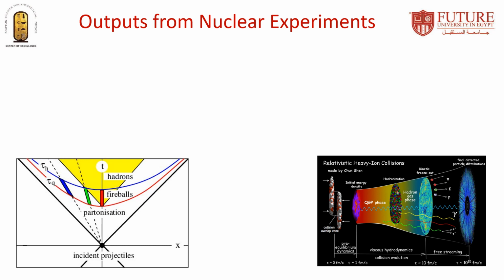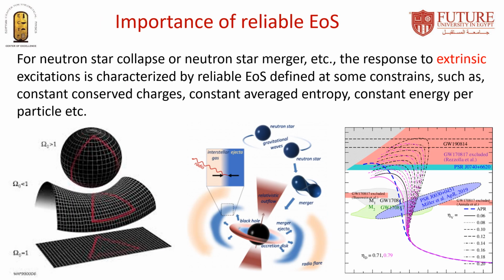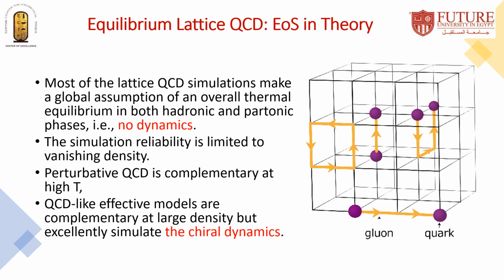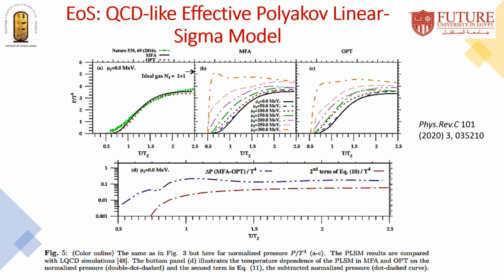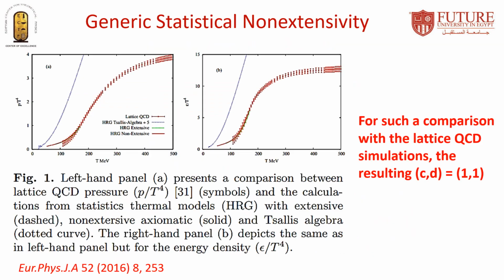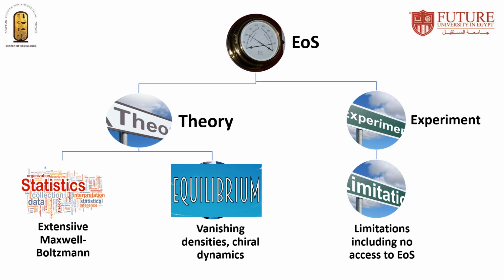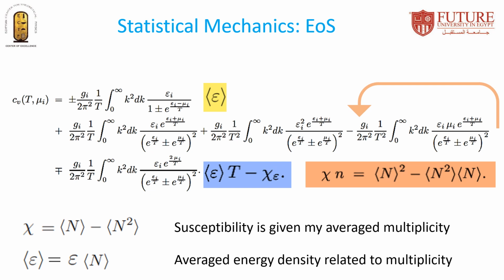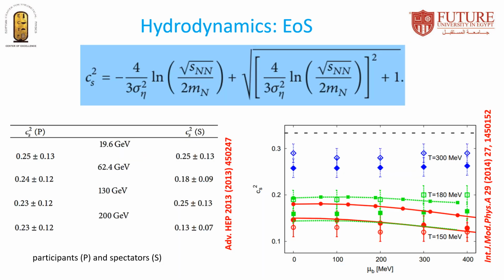محاضرة عن مقترح لكيفية إجراء القياسات المعملية لدالة الحالة في تجربة المادة الباريونية المكثفة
من المهم إدراك أن التجارب النووية تقتصر في قياساتها على للهادرونات واللبتونات في الحالات النهائية وعلي قياس بعض الخصائص الكلية، ولكنها لا تستطيع الكشف عن أي من الكميات الديناميكية الحرارية. هذه الأخيرة لا  يمكن الحصول على معلومات عنها إلا من خلال النماذج و النظريات، والتي بدورها عليها عدد من القيود مثل إفتراض حالة التوازن الحراري، ولا تصلح إلا للكثافات الغير صفرية، ولا تستعمل إلا الإحصاءات المكثفة، وما إلى ذلك. تقترح هذه الدراسة تقديم وصفة أولية لكيفية التقدير شبه كامل لـ EoS في تجربة CBM